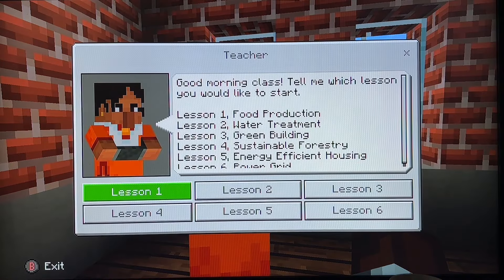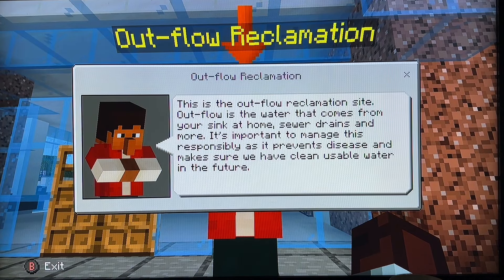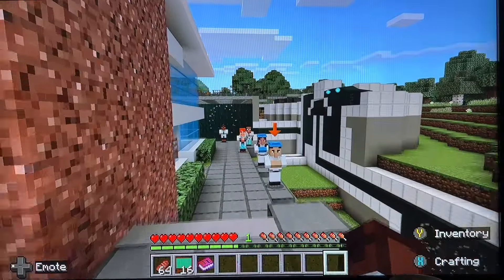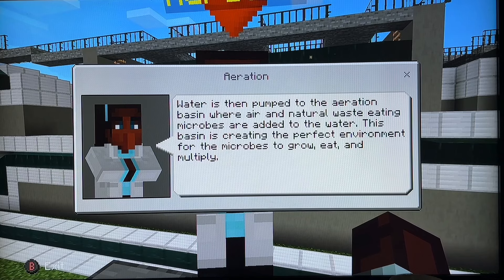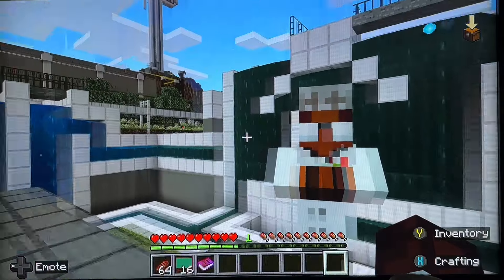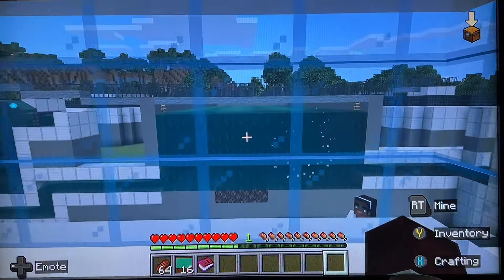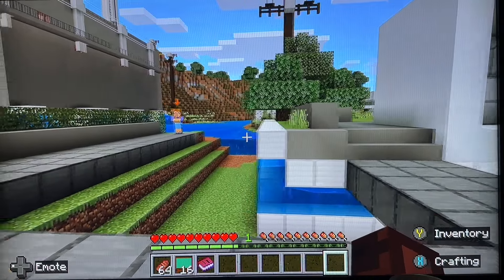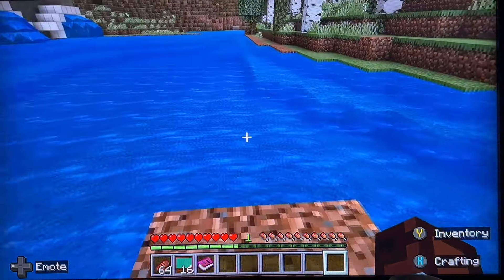ASMR Minecraft: Sustainability City - Water Treatment